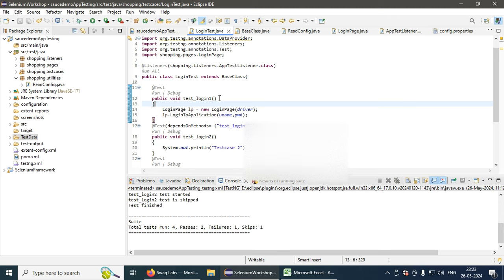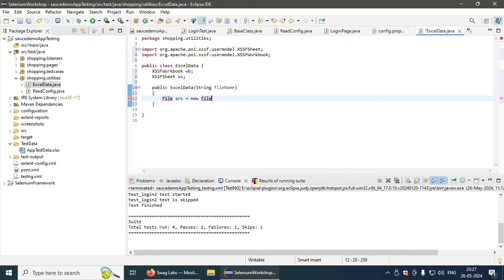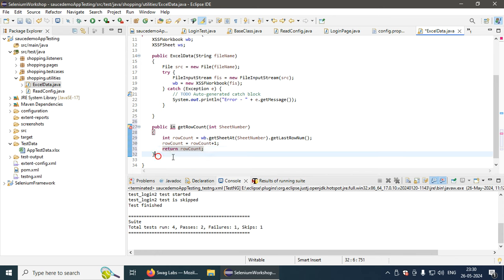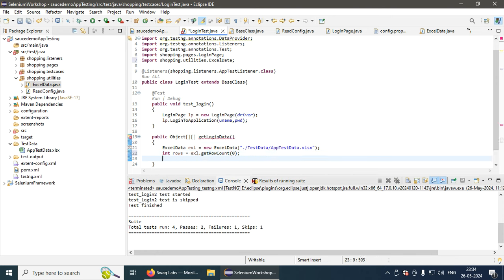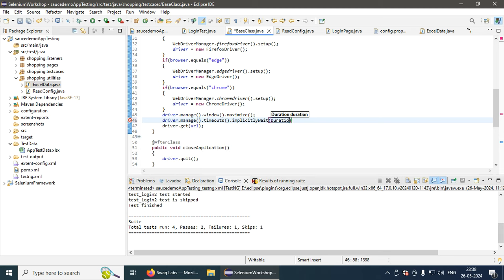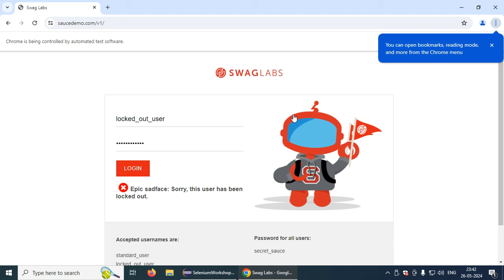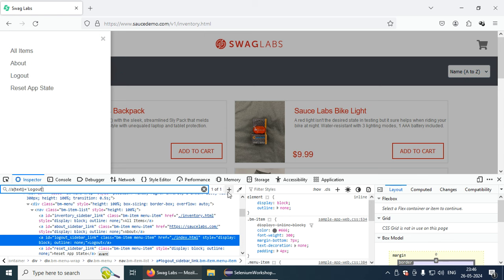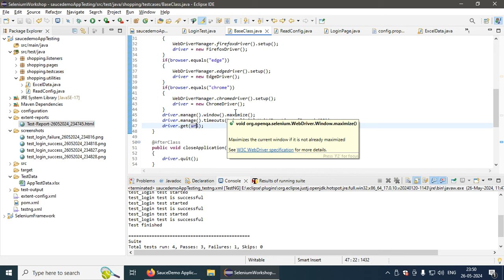P11 - Selenium Hybrid Framework - Parameterization - Running tests with multiple data sets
In this video, we will enhance our script from previous video to parameterize login functionality to test using multiple set of test data.